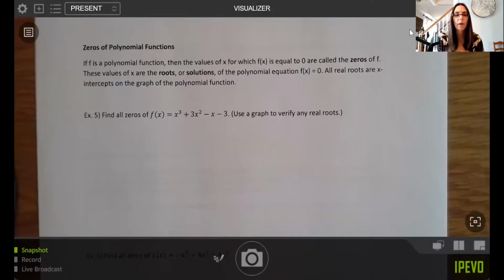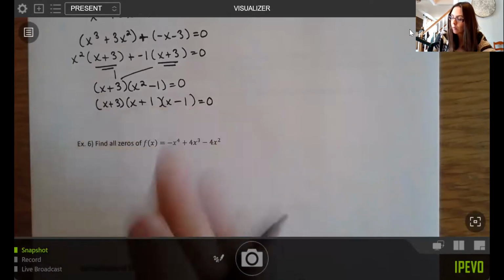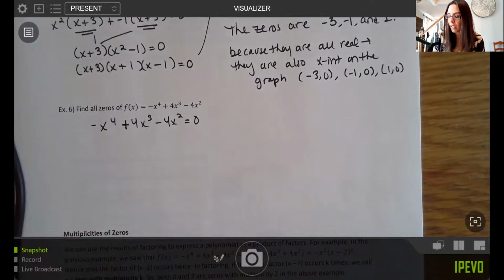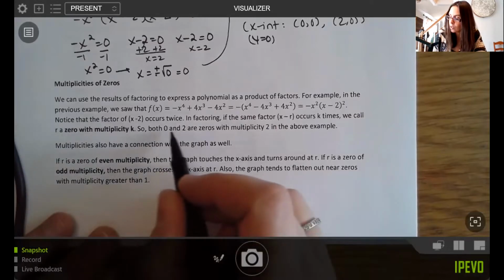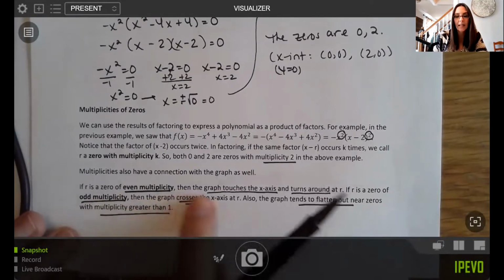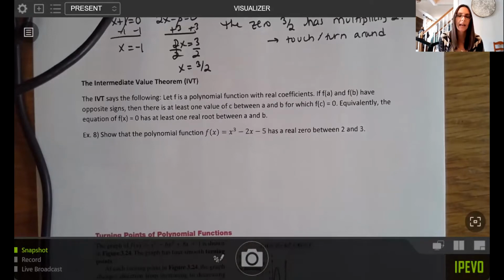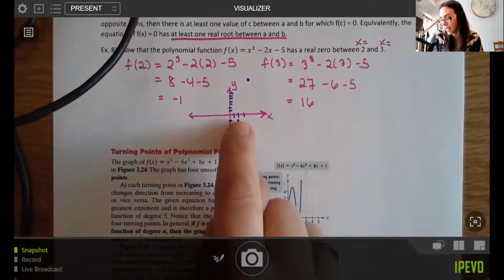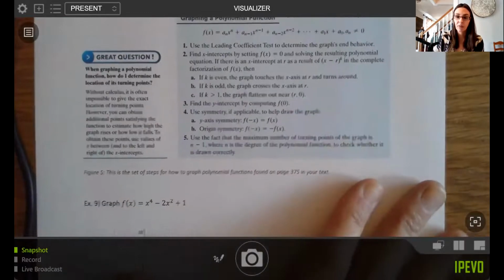MAT162: Section 3.2, Part 2 of 4